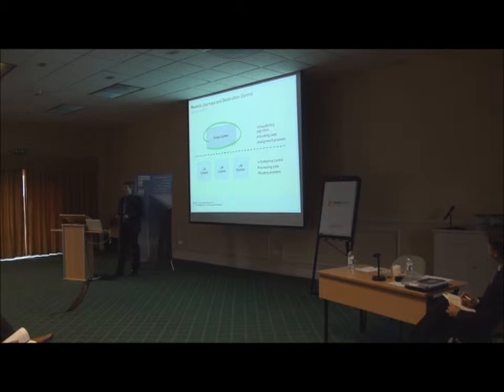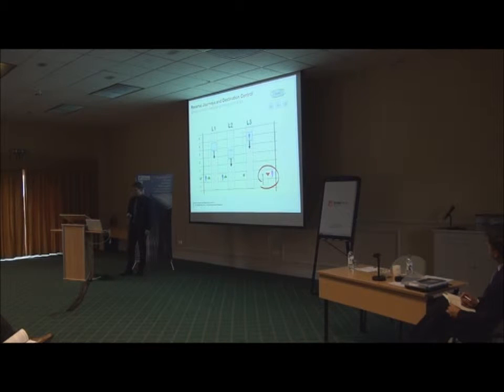Reverse Journeys and Destination Control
Authors: Stefan Gerstenmeyer, ThyssenKrupp Elevator Innovation GmbH, Germany and Richard Peters, Peters Research Ltd, UK and The University of Northampton, UK

Presentation delivered at the 4th Symposium on Lift and Escalator Technologies, 25-26 September 2014.